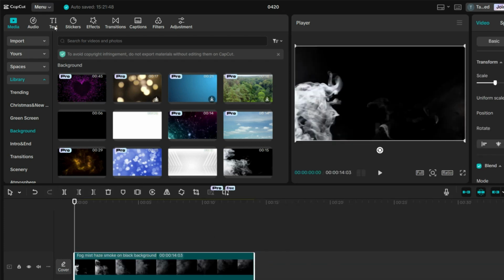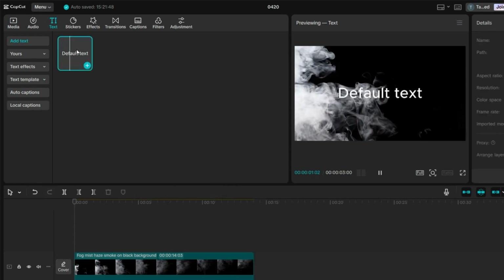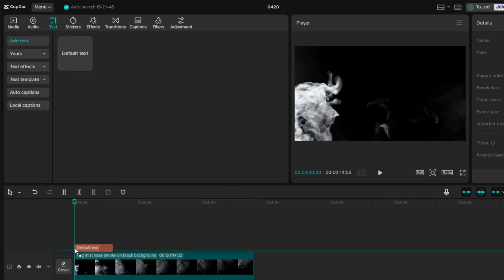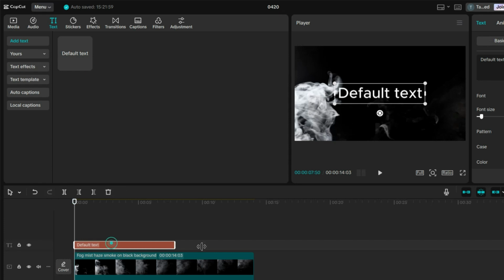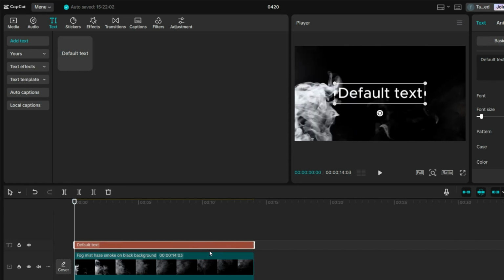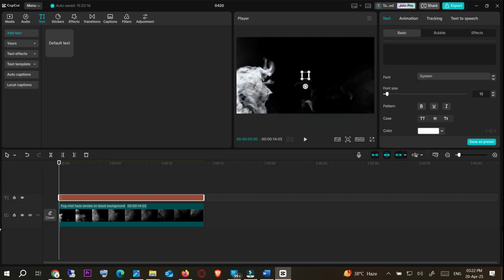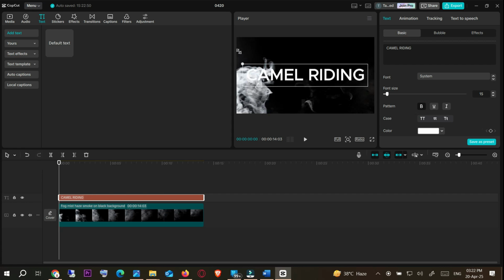HOW TO MAKE A CINEMATIC INTRO IN CAPCUT PC | Make Intros Like a Pro!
In this tutorial, you’ll learn how to create a professional-looking cinematic intro using CapCut on PC. Whether you’re a beginner or just switching from mobile to desktop, this step-by-step guide will walk you through everything. CapCut PC makes it easy to turn basic clips into something amazing — and by the end of this video, you’ll have a stunning cinematic intro ready to impress your viewers.

I hope you like the video of how to make a cinematic intro in CapCut PC | Make Intros Like a Pro!.